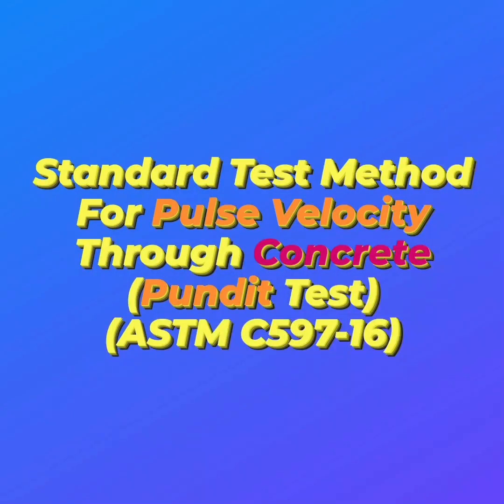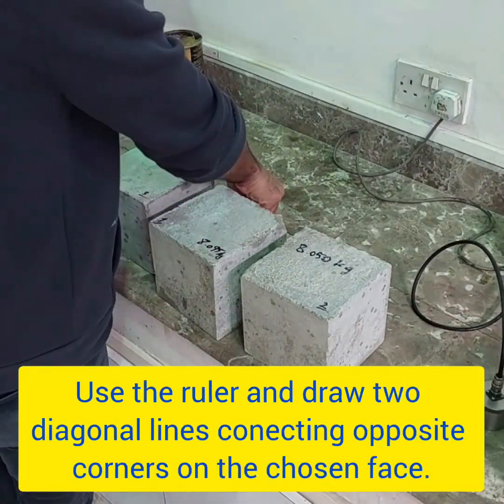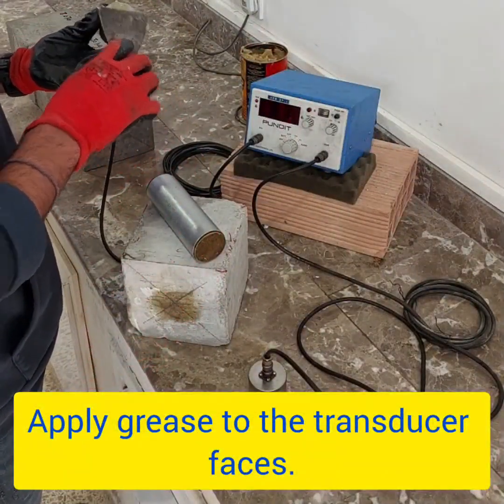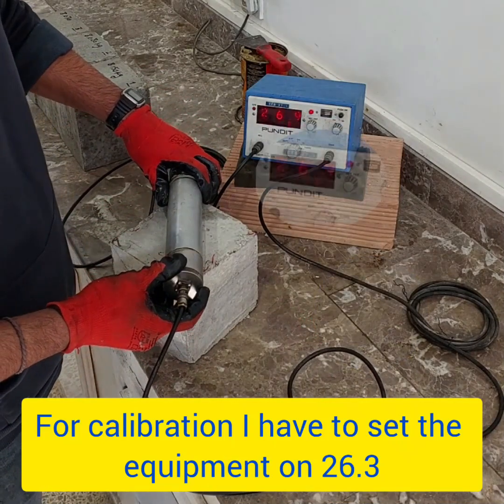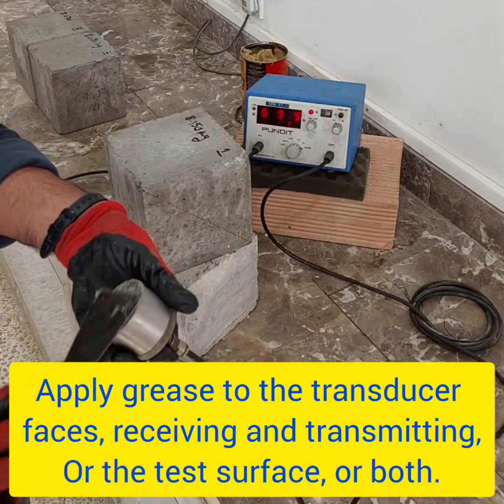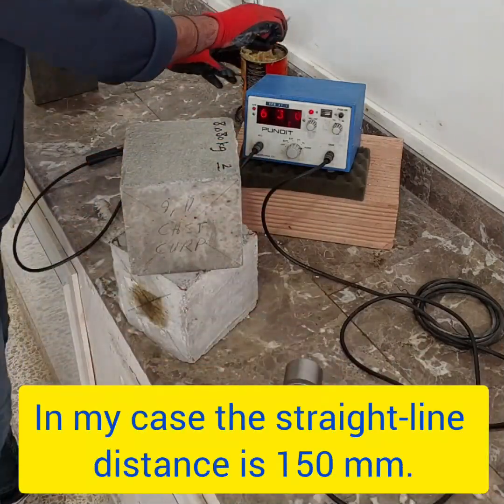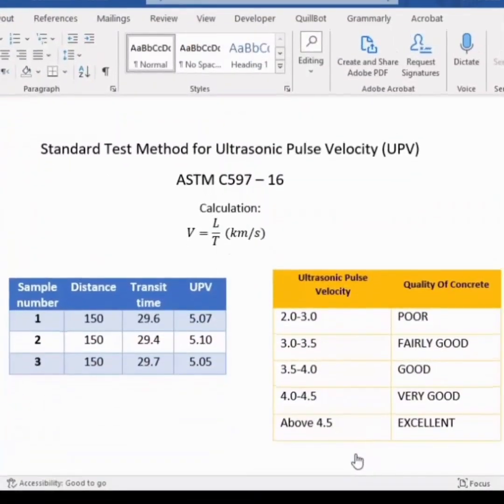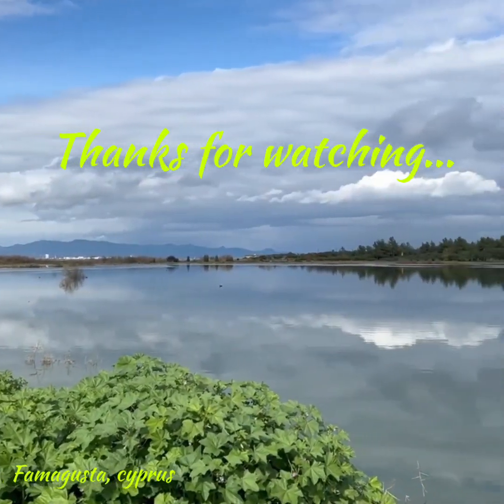PUNDIT Test, Ultrasonic Pulse Velocity (UPV) Through concrete, (ASTM C597-16)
Hey everyone, in today's video I will explain about Ultrasonic Pulse Velocity (UPV) test, which is a non-destructive testing method used to evaluate the quality and uniformity of concrete. The test measures the time taken for an ultrasonic pulse to travel through a concrete specimen and the speed at which the pulse travels. The UPV test provides an indirect measurement of the concrete's elastic modulus, which is related to its strength and stiffness. The test results can be used to determine the homogeneity of the concrete and identify any anomalies such as voids, cracks, and inclusions that may affect the structural integrity of the concrete. I hope you would like the video.
let me know if you have any question regard to this test or other tests.